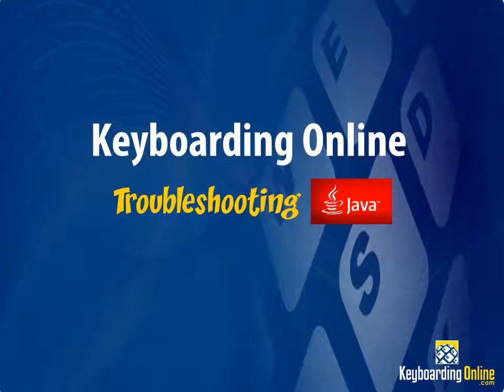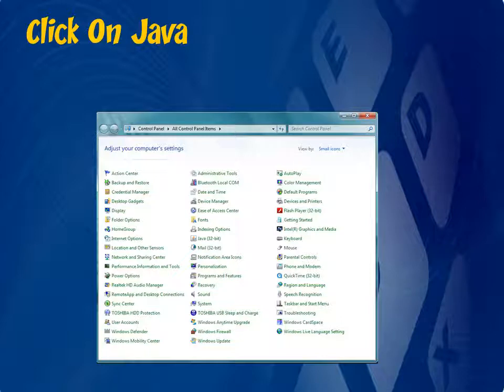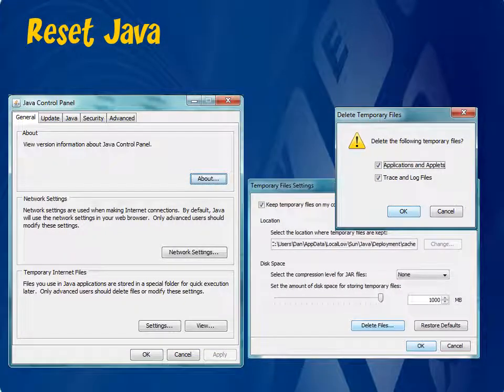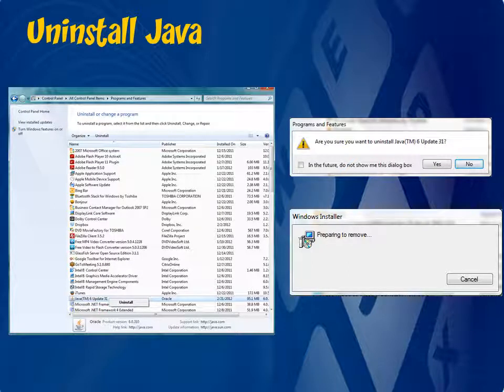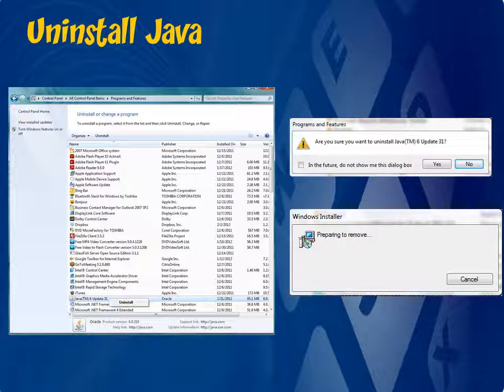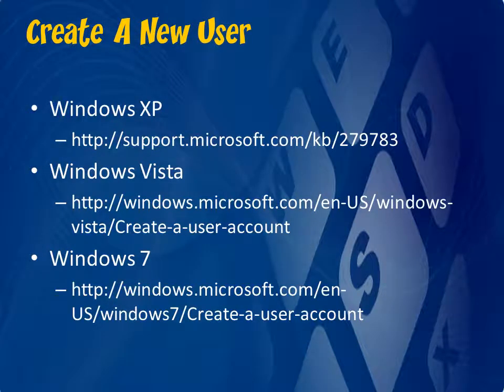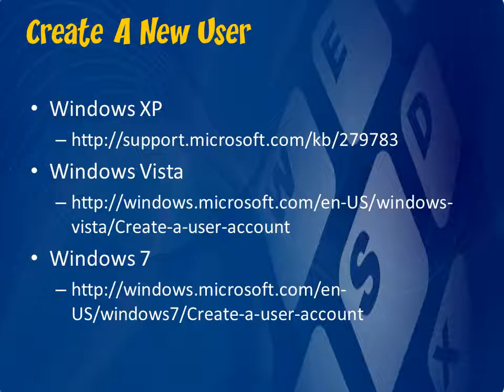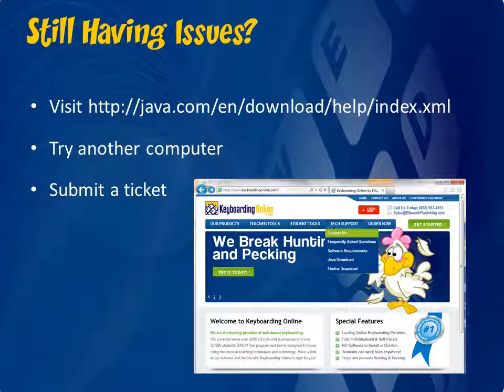Troubleshooting Java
Having issues using or updating Java? This tutorial will take you through a few more steps that should resolve the issue about 99% of the time.